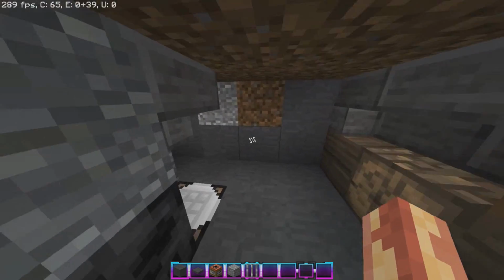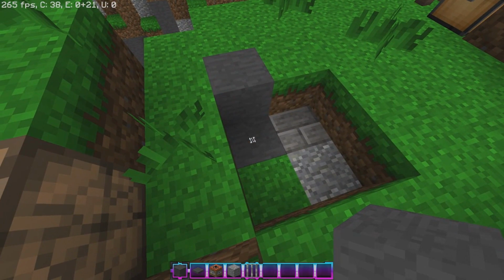FUNNY TNT TRAP ON STEAMPUNK MAP! | Hypixel Skywars Traps!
I came up with a trap idea on the Steampunk map on Hypixel skywars! It took me ages to get the map, but when I did... It went really well!

Smack the like button with a strip of bacon for more videos like these!